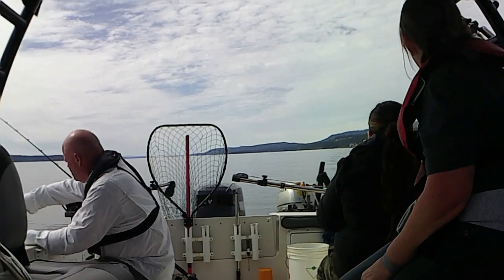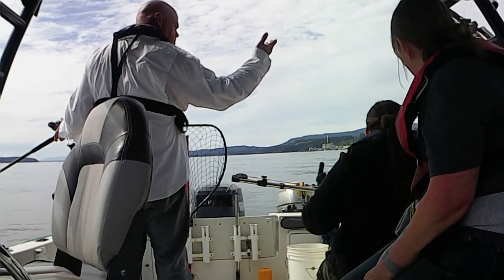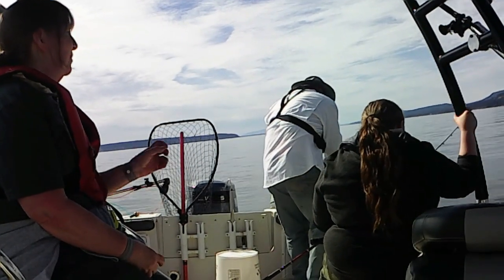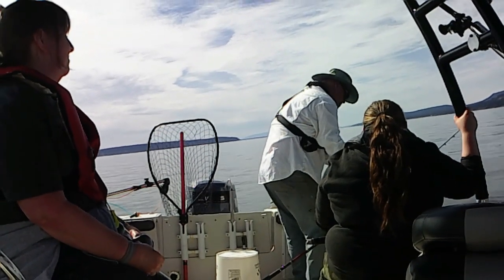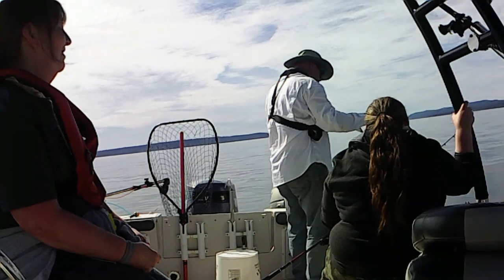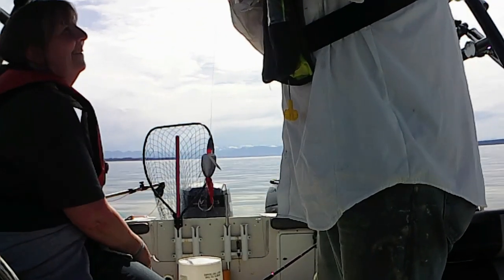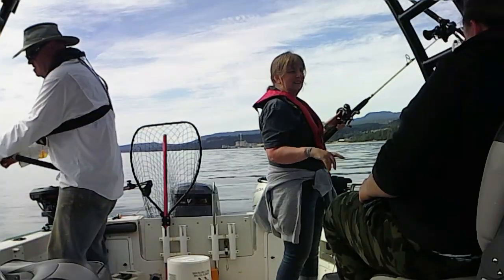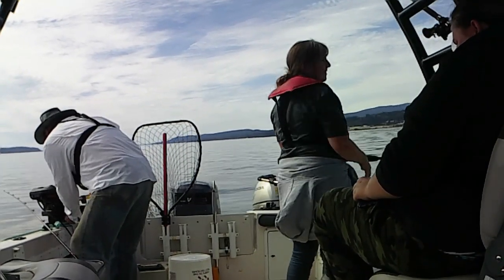Fishing with Fraser June 10 2024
More Fishing for Ling cod and Halibut in Powell River BC. Didn't catch either of those but saw lots of rock cod and ling that didn't bite on the underwater camera. and a few salmon too